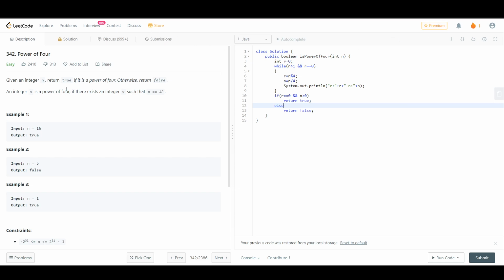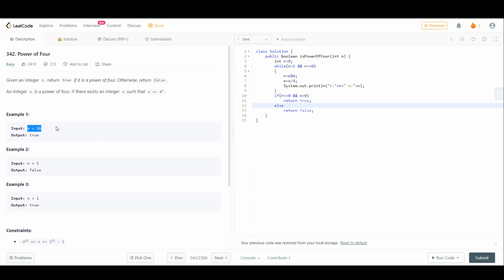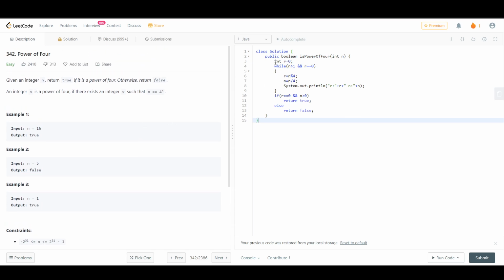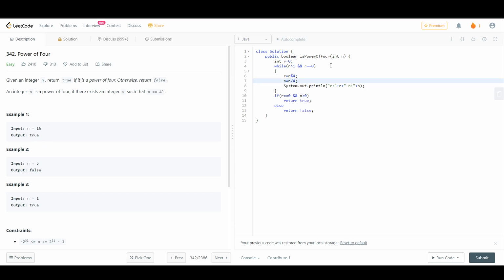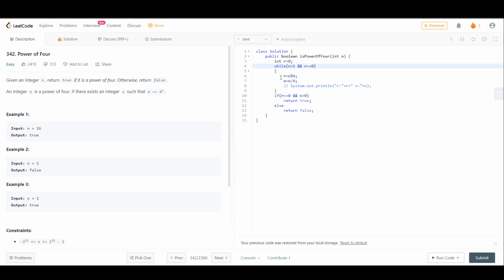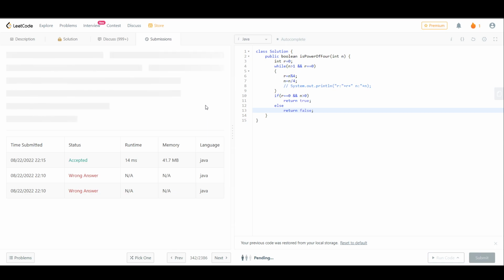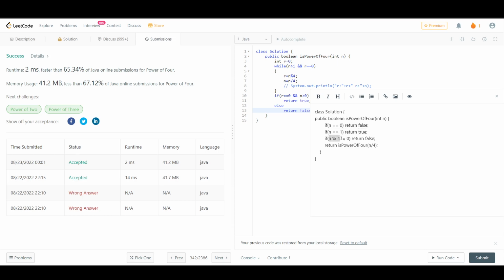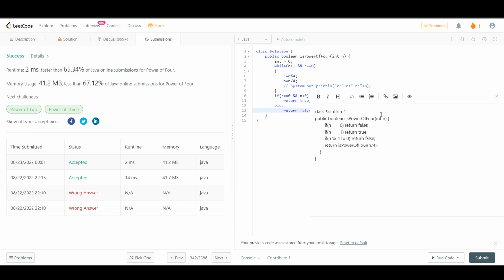342. Power of Four | Leetcode Daily Problem | 22-08-2022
Hi Guys,
Solved daily question of Leetcode i.e. Power of Four

Use this video as reference for the solution for this question.
Thanks